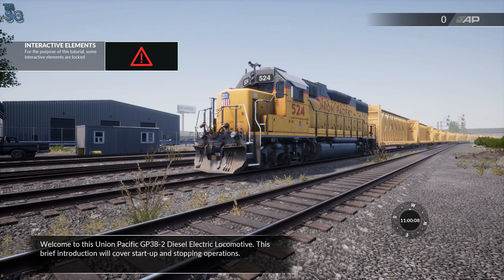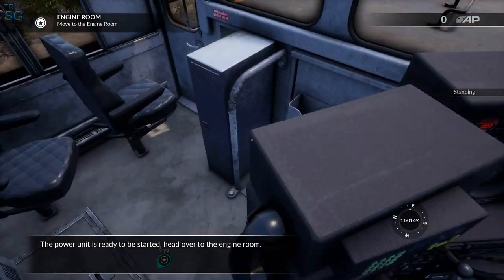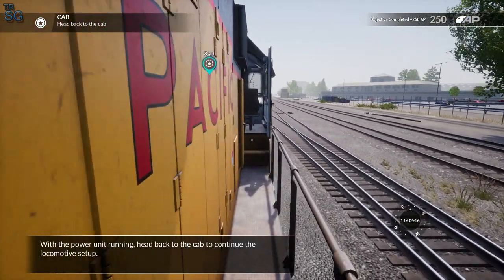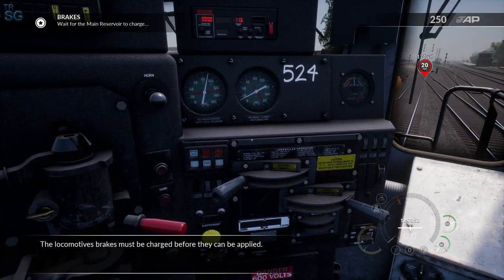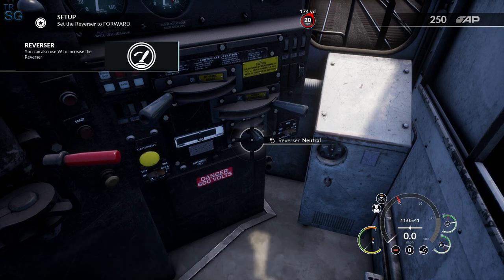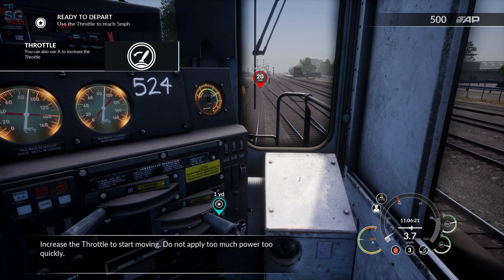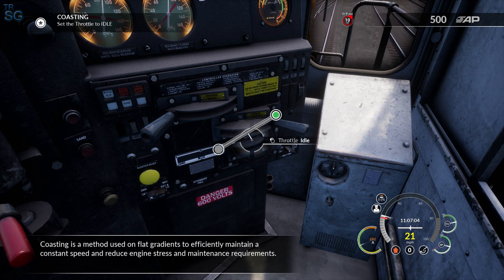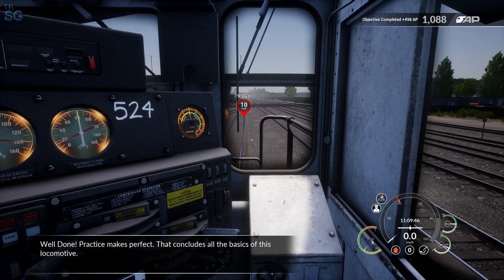TRAIN SIM WORLD 2020 - PENINSULA CORRIDOR: SAN FRANCISCO-SAN JOSE GP38-2 INTRODUCTION! #3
In this video I take a first look in the newest DLC of Train Sim World 2020, Peninsula Corridor: San Francisco - San Jose and I am continuing with the training with the GP38-2 Diesel Electric Locomotive!